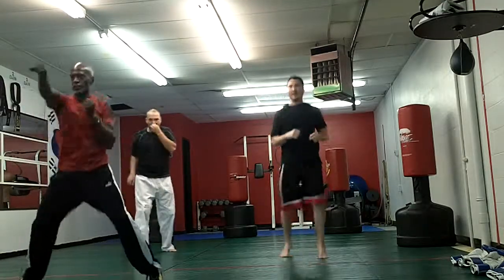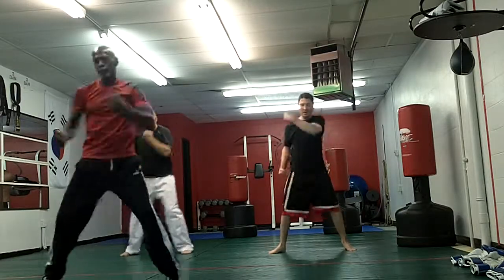Romey's cardio kickboxing 12-15 minutes blast part 1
1st cardio kickboxing class of season come train with us